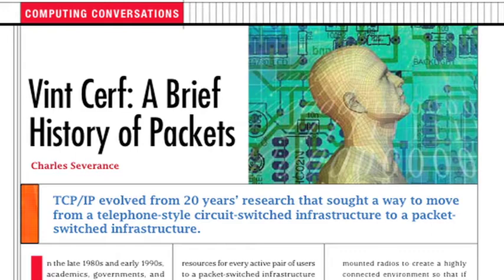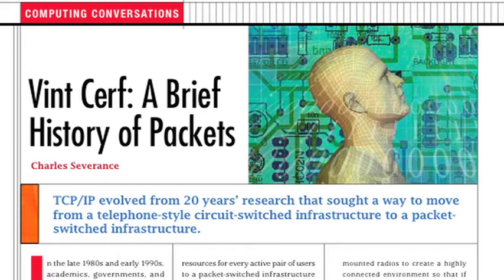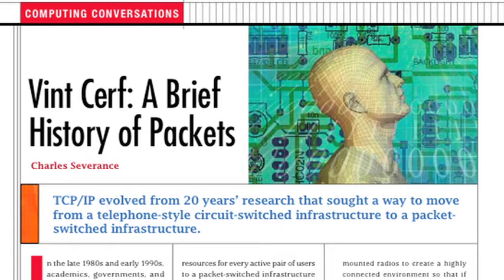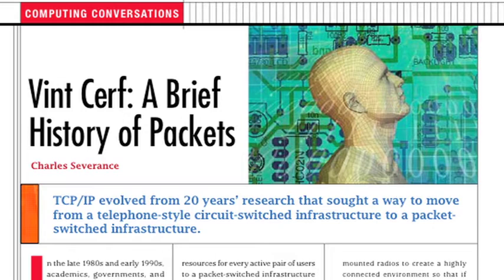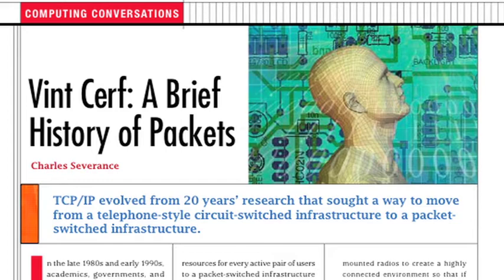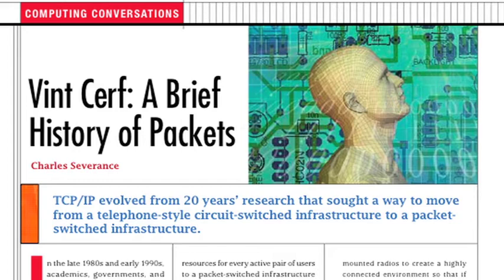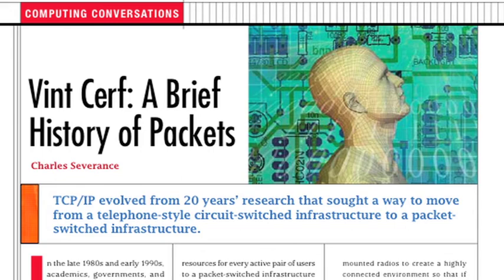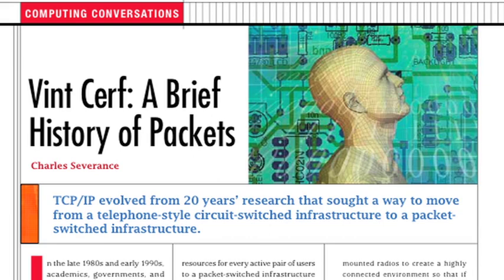Computing Conversations: A Brief History of Packets--Vint Cerf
Charles Severance provides an audio recording of his Computing Conversations column from the latest issue of Computer magazine, in which he discusses his interview with Vint Cerf about the history of packets. From Computer's December 2012 issue